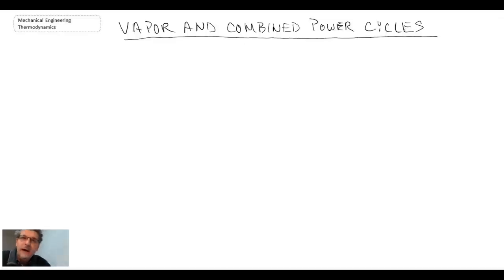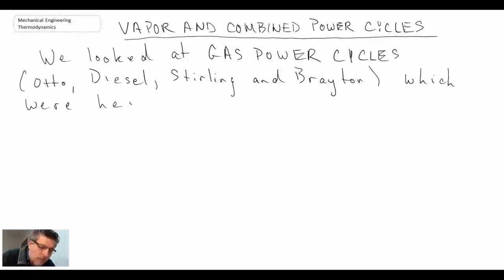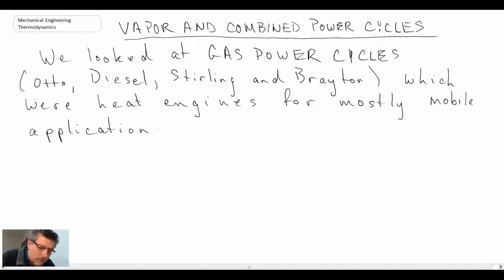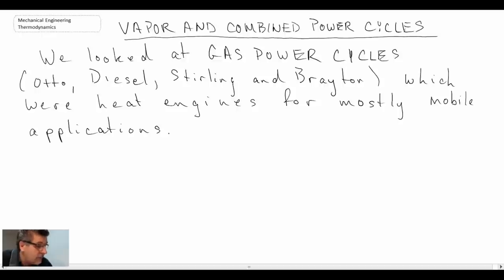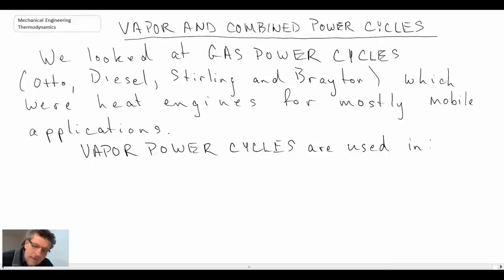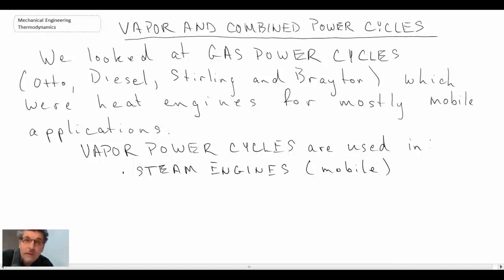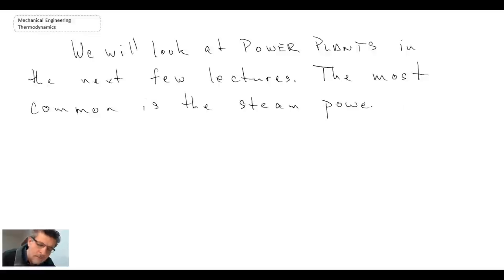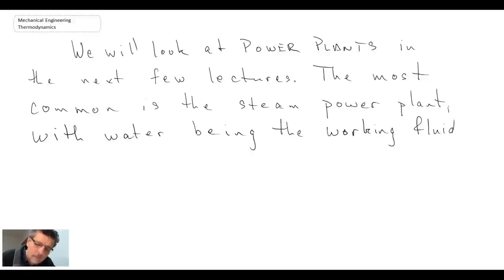Mechanical Engineering Thermodynamics - Lec 19, pt 1 of 5: Vapor Power Cycle Introduction